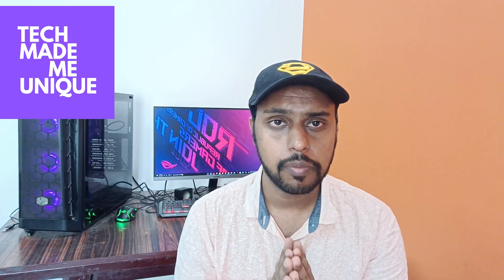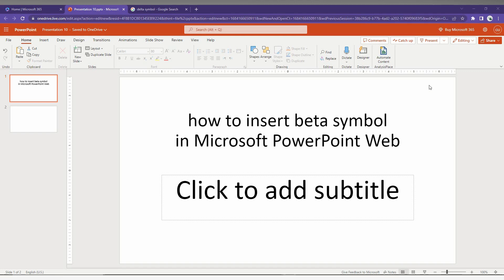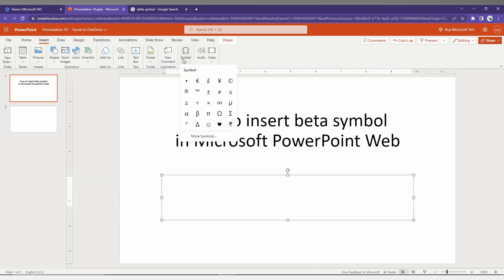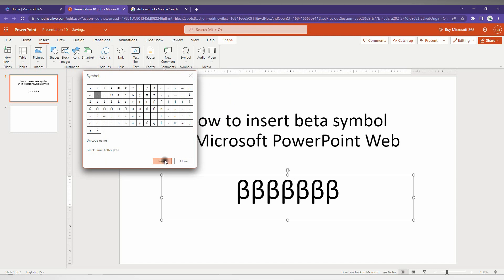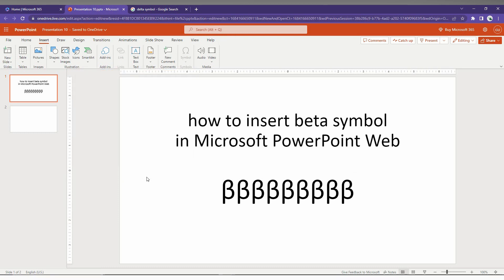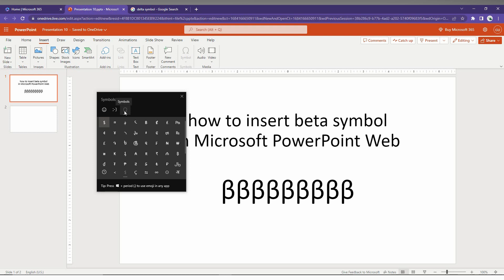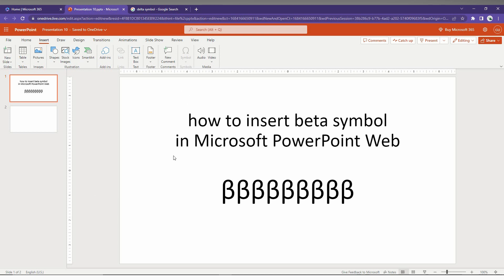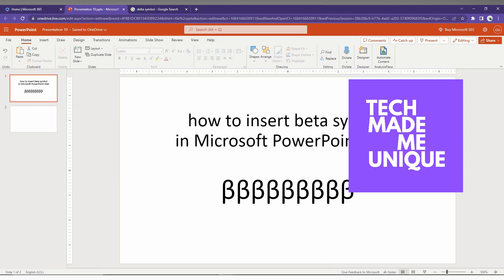how to insert beta symbol in Microsoft PowerPoint Web